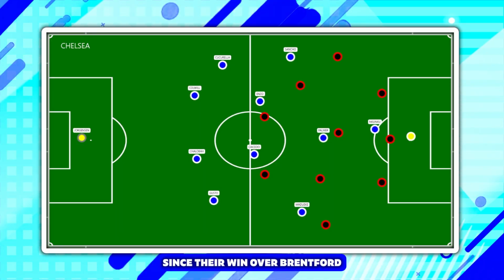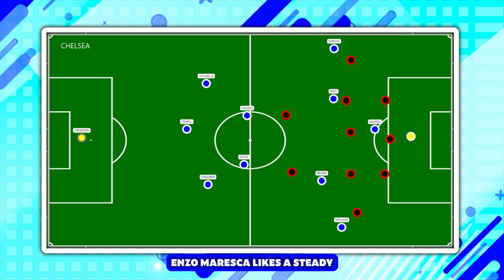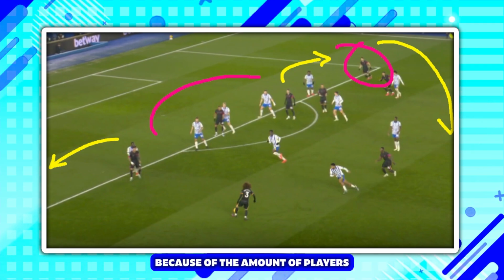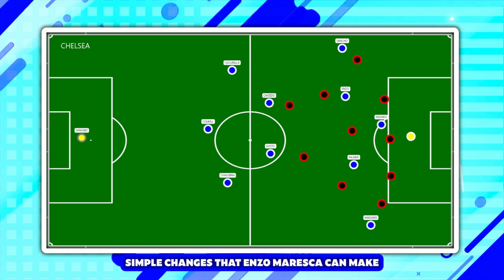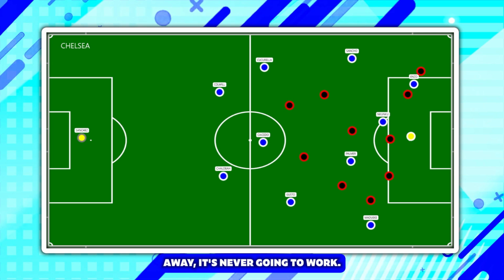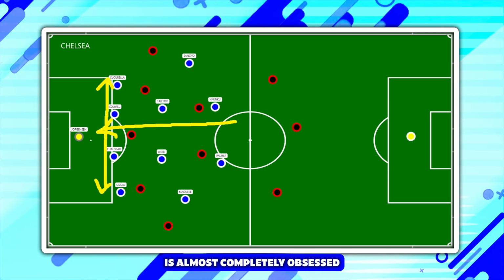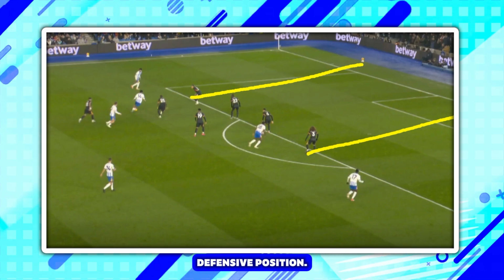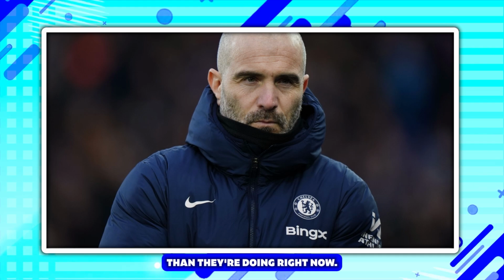The Real Reason Chelsea Are So BAD.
Zekko analyses Chelsea's recent form and breaks down why they have only won 2 out of 9 in the Premier League. Join him as he looks into Enzo Maresca's tactics to determine the problem that is holding them back in these matches.

Take care!

Z